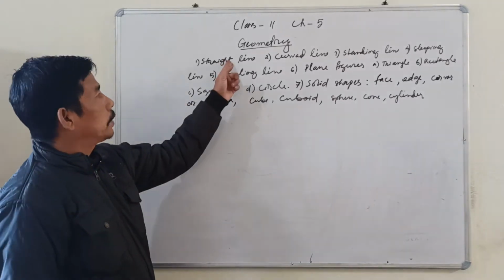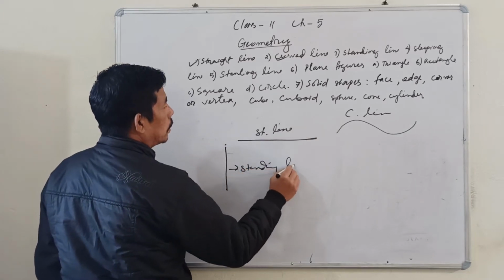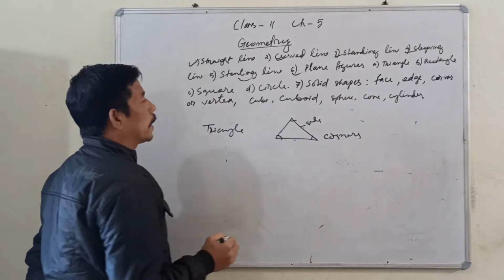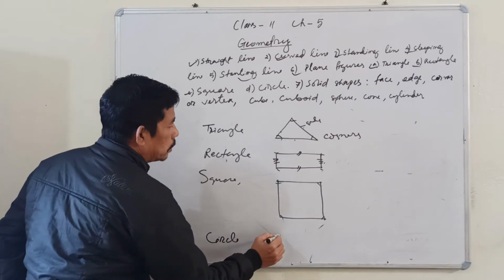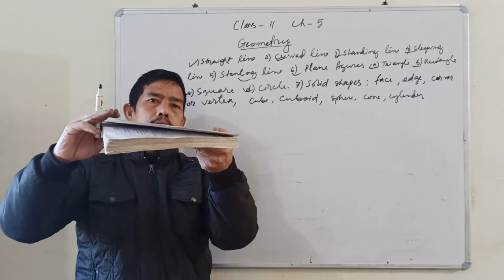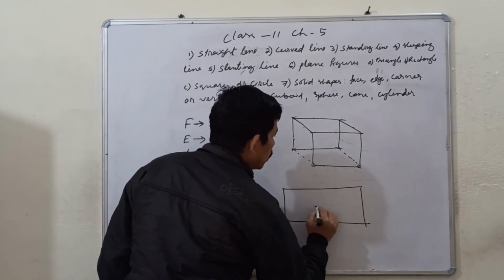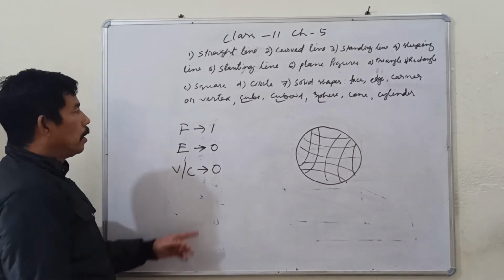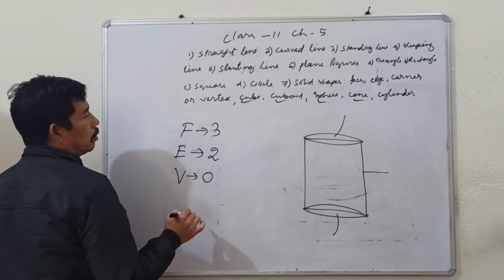Class 2 maths chapter 5